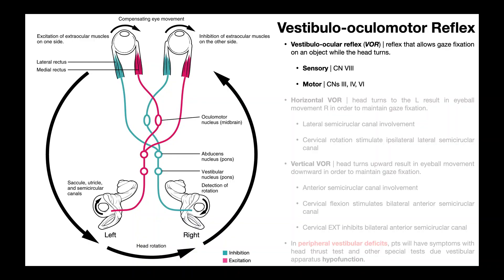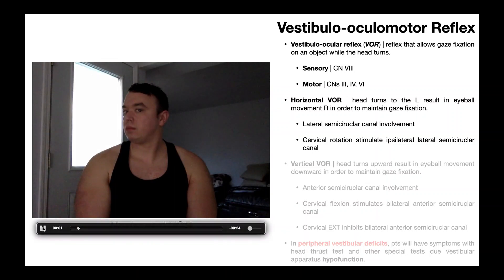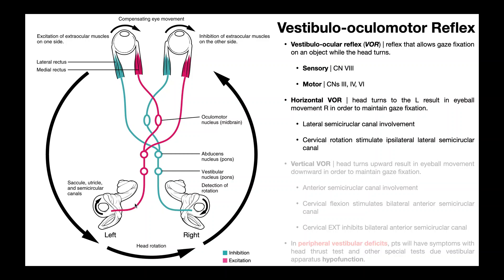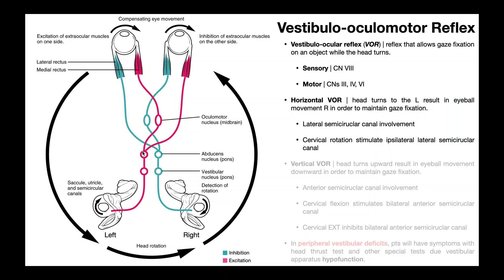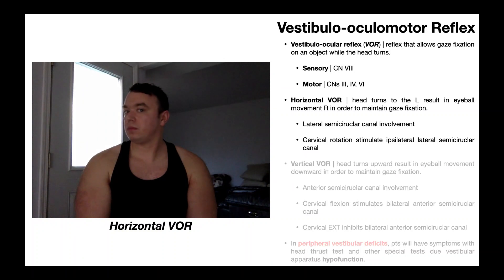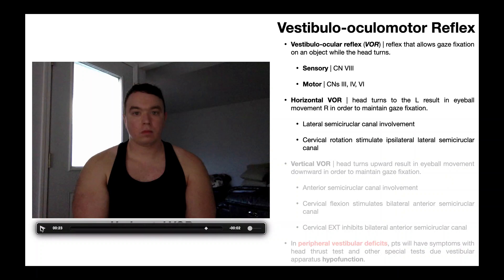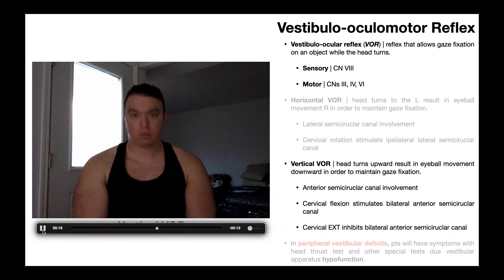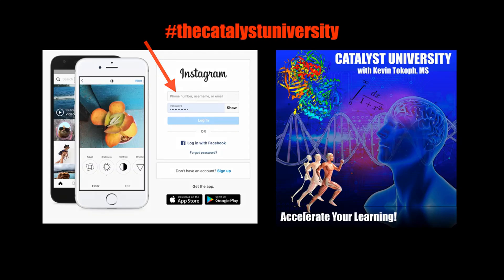Vestibulo-Oculomotor Reflex (VOR) EXPLAINED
In this video, we explore the structure of the vestibulo-oculomotor reflex, or VOR, and discuss how it appears in a healthy individual.